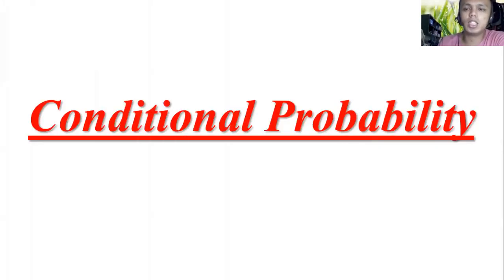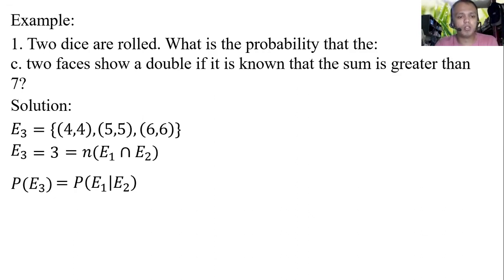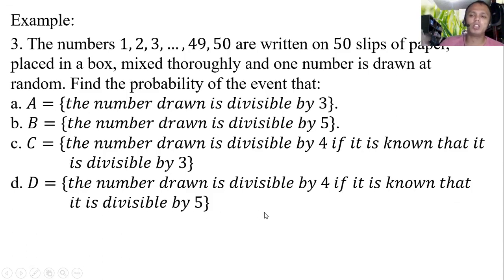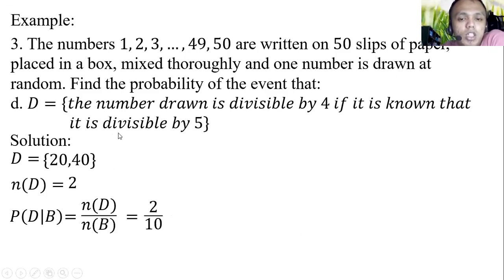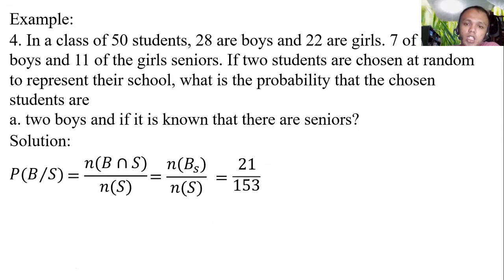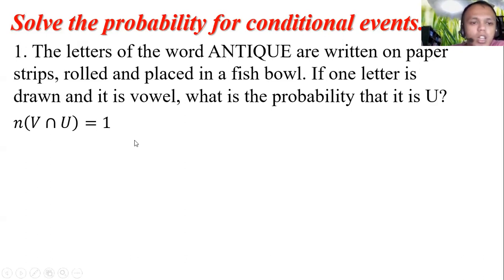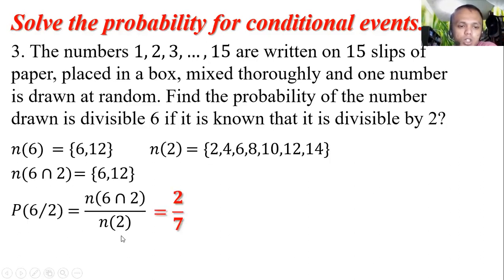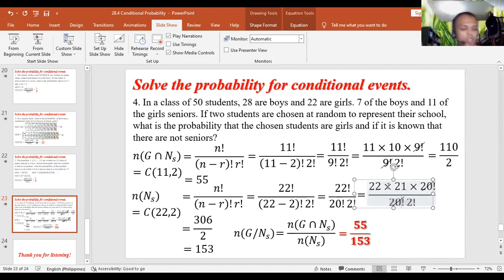28 4 Conditional Probability Math 10